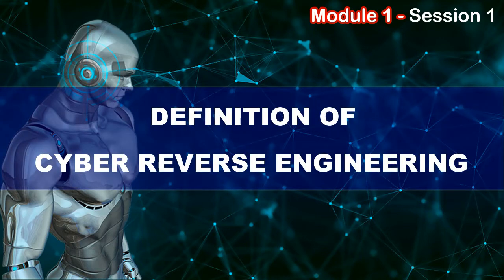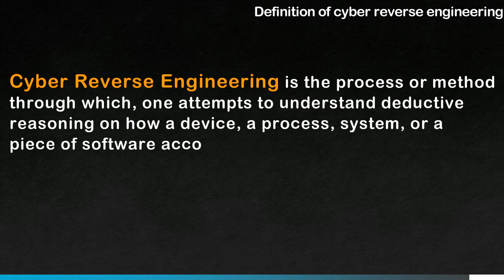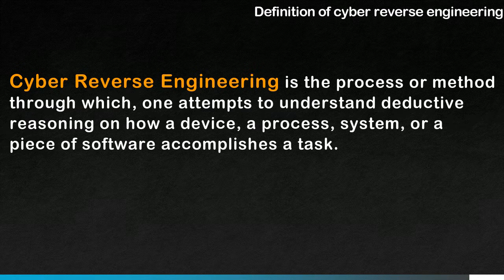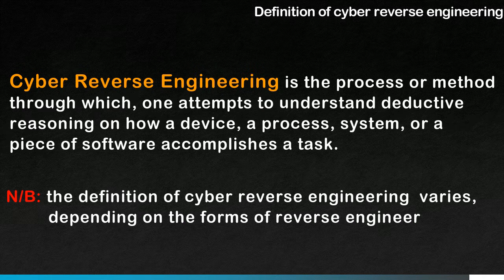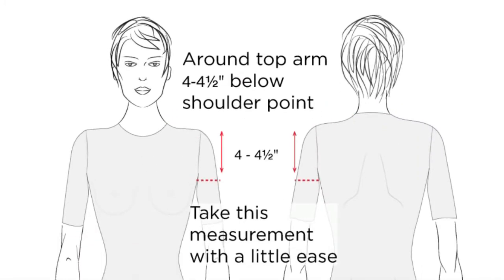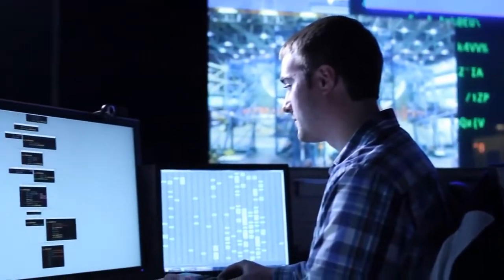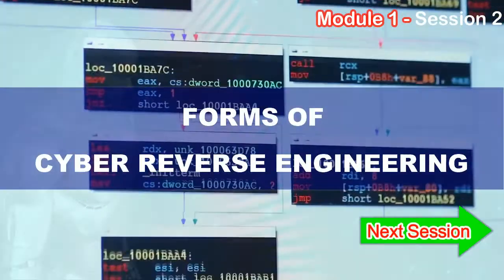2. Definition of Cyber Reverse Engineering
Actual definition of cyber reverse engineering